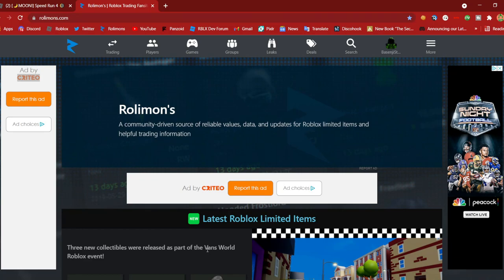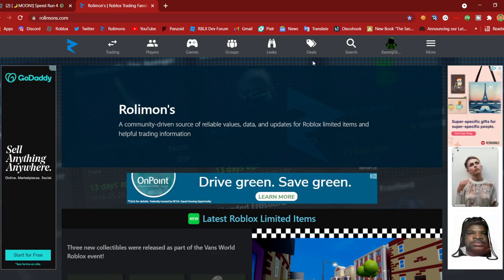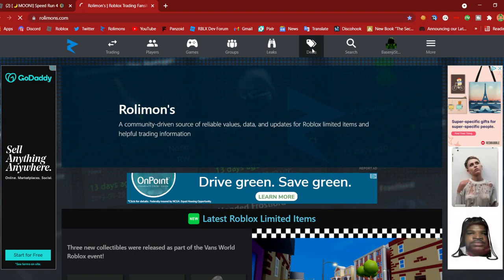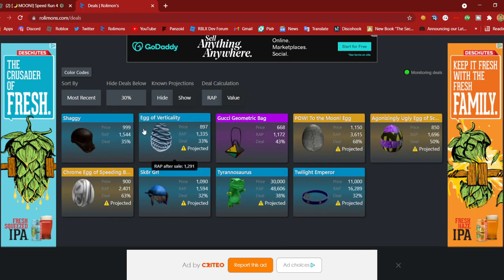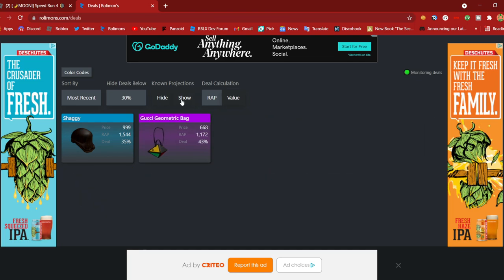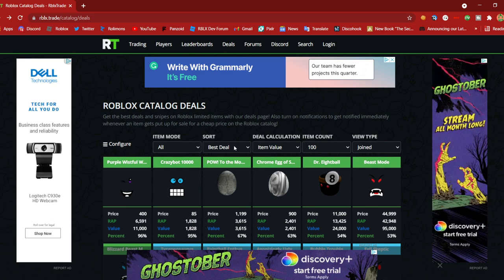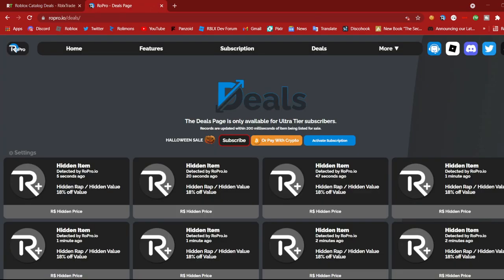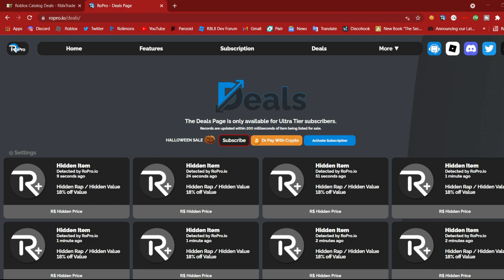How To Snipe Limiteds For Cheap On Roblox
Hey what's up guys! My name is Basenji. And In this video I'm going to be showing you 3 different ways to snip[e a projected on Roblox.